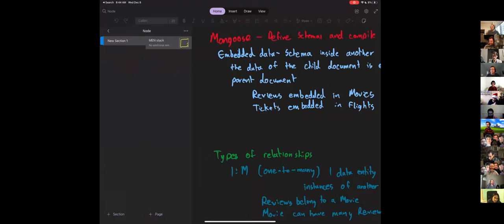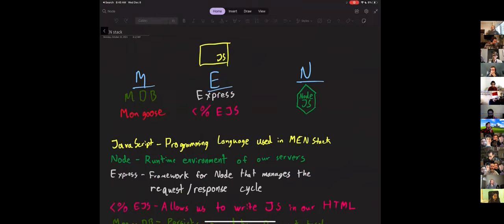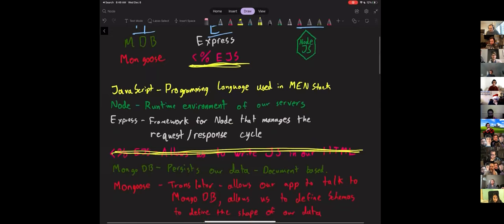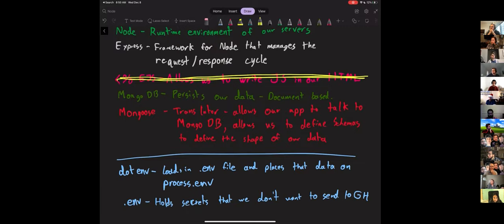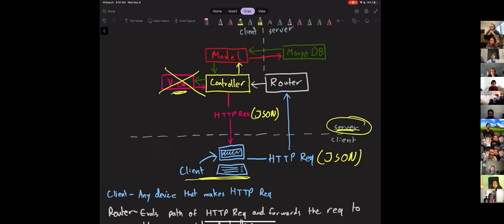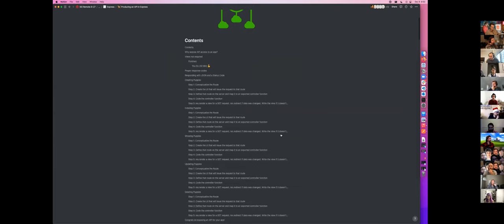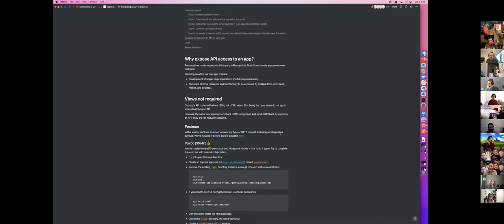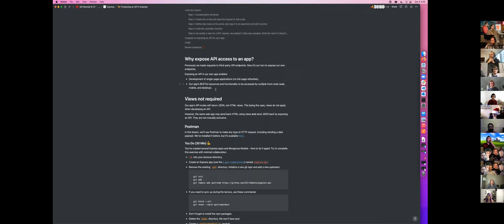Exposing an API in Express, part 1